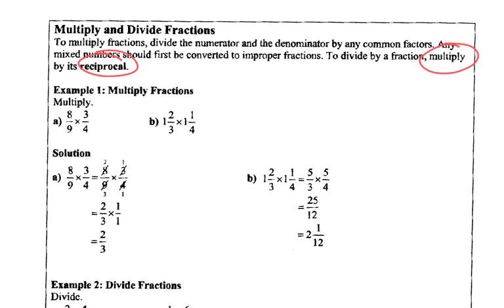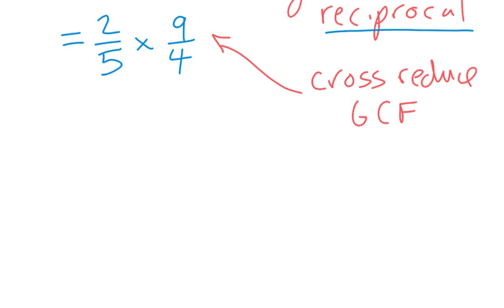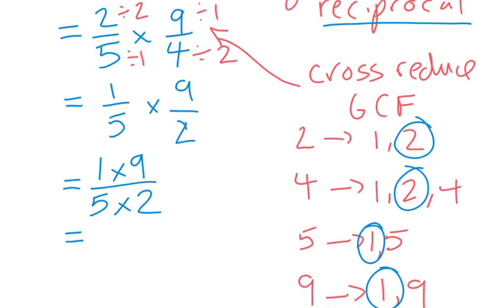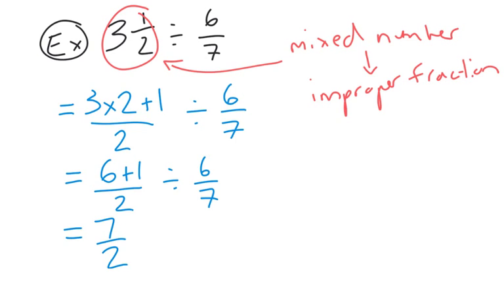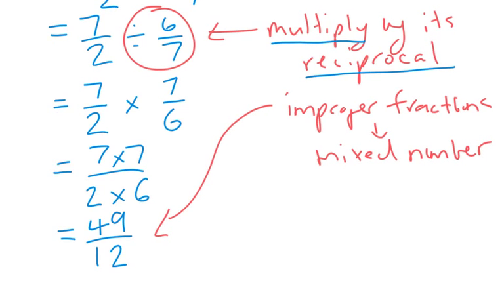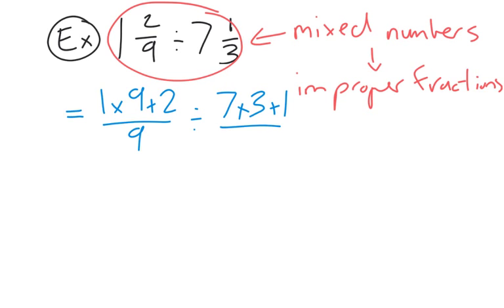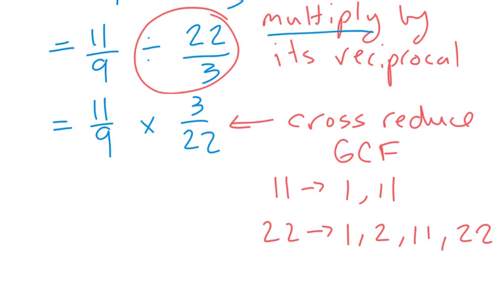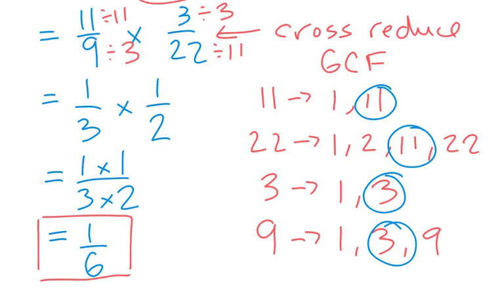U0L6 - Dividing Fractions